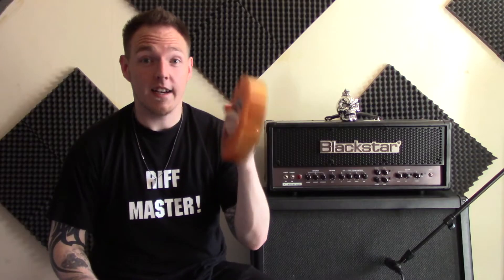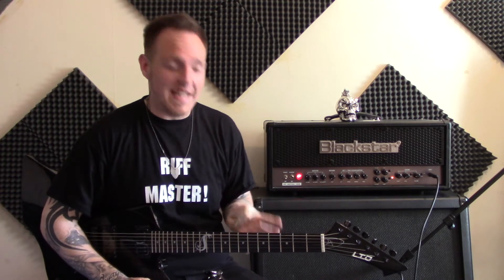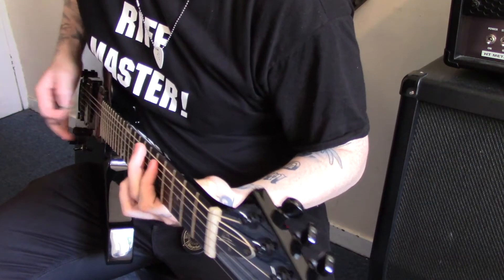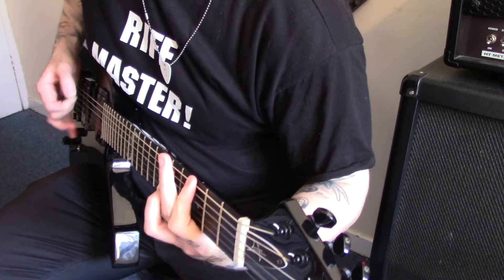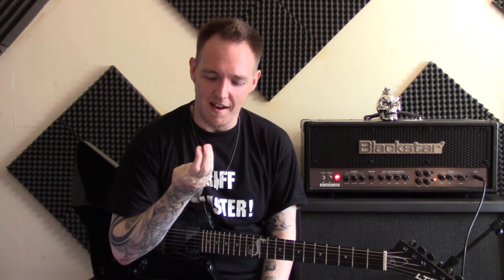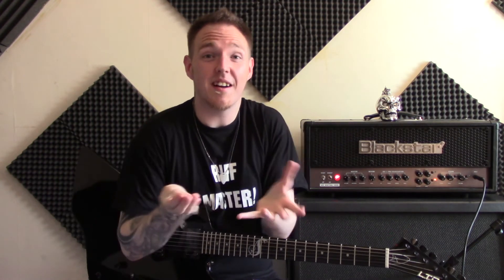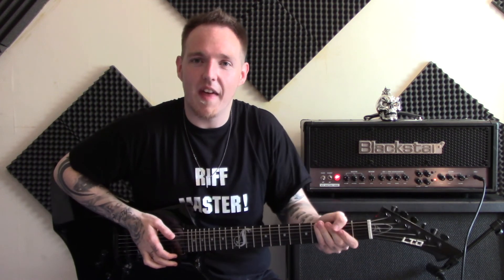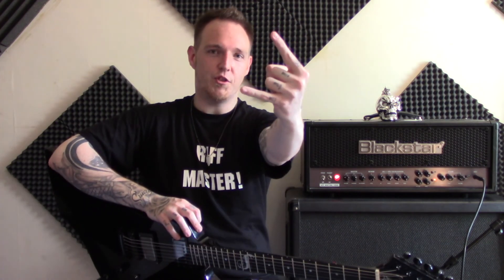NO THUMBS!!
A little test to see what it would be like to play guitar with no thumbs!! very interesting! enjoy guys!

Follow On Google+ - MattRiffMasterSeligmann